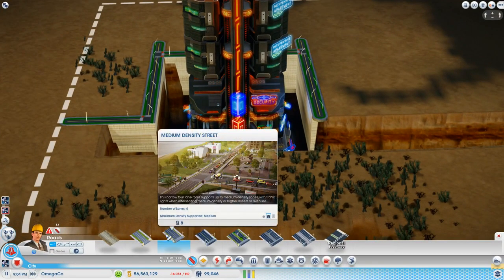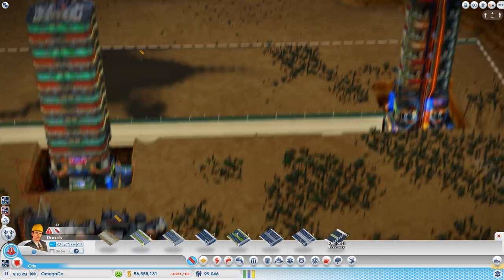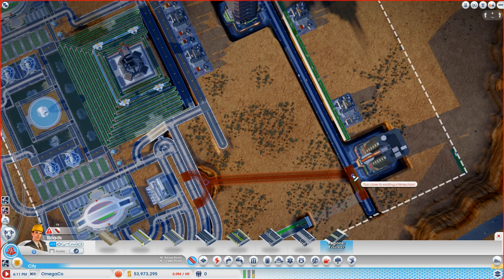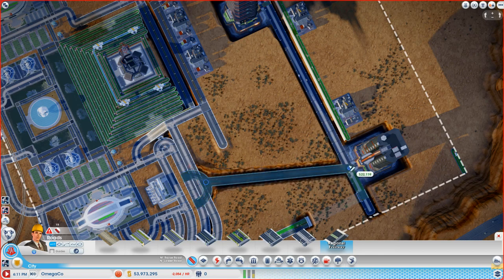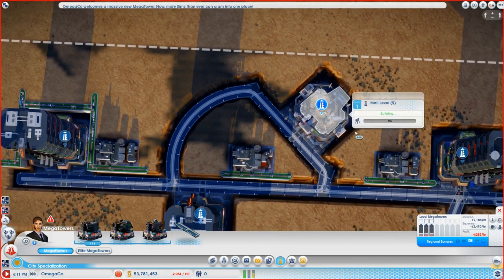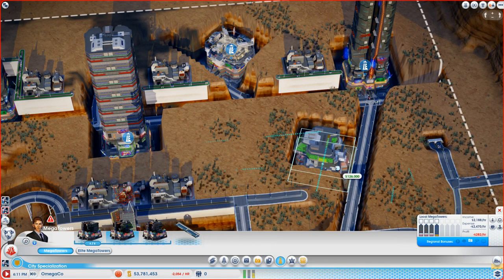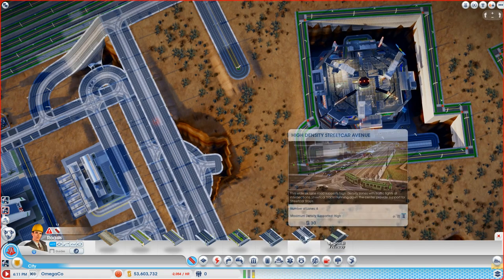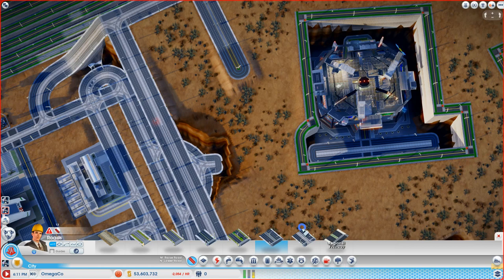★ SimCity 5 (2013) #80 ►The Pits of New Maggedon◀ SimCity Cities of Tomorrow Gameplay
Gameplay from SimCity 5 (2013) Welcome to New Maggedon, the Capital City of OmegaCo. Watch me show you how to build pyramids, add rivers and bury Megatowers deep into the ground.

End Titles Music:
Tobu - Candyland